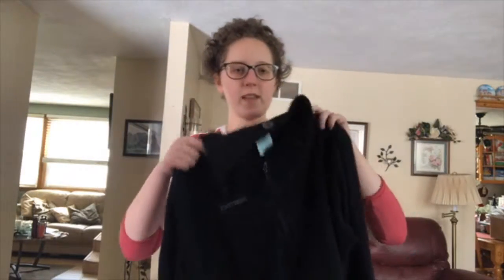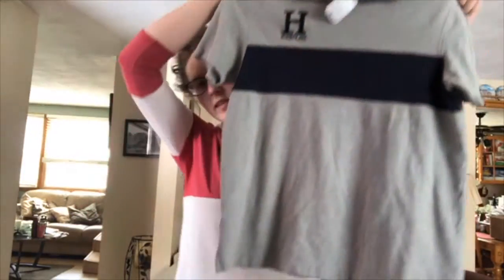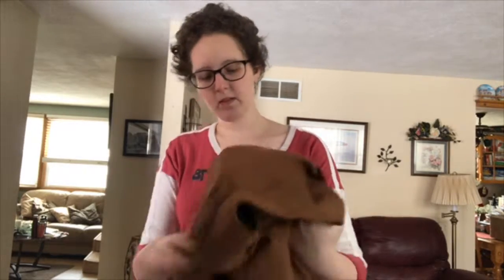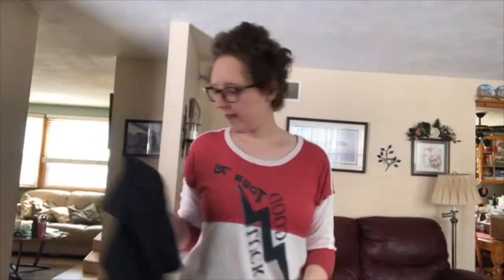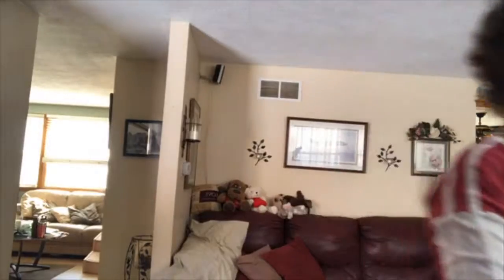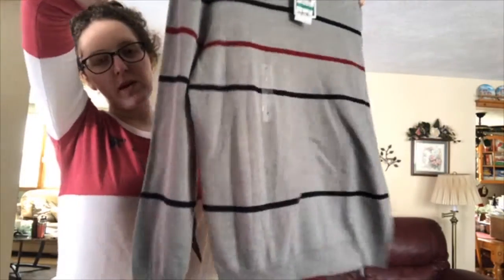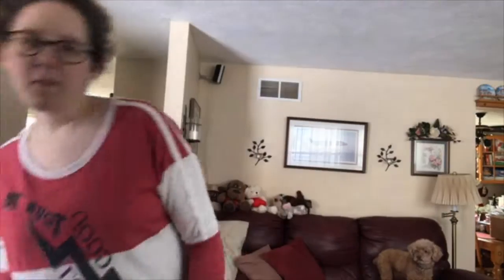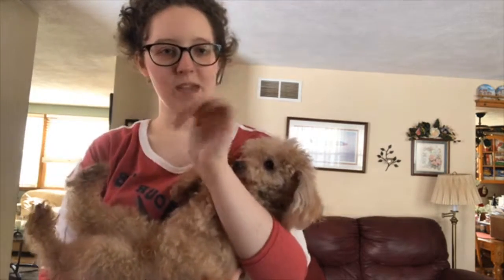Salvation Army Clothing Thrift Haul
Hello people of YouTube! This is my first ever filmed clothing thrift haul of items that I picked up at Salvation Army (most of which are 50% off) and the first time of me entirely going through the men’s section in search of oversized tops.

I almost entirely buy clothing from secondhand stores whether it be Goodwill or Salvation Army to more upscale places like Plato’s Closet, Style Encore, Buffalo Exchange, Avalon Exchange, and various consignment shops throughout the city. This haul is just one example of where I pick up my clothes to keep as well as resell on Poshmark.

About me:
I’m a 23 year old Pittsburgh born and raised poodle mom and fashion reseller on the Poshmark app @samsamsek.